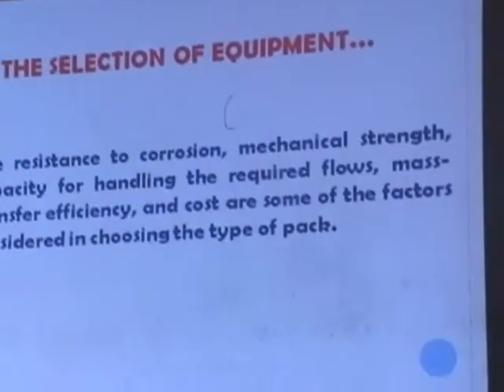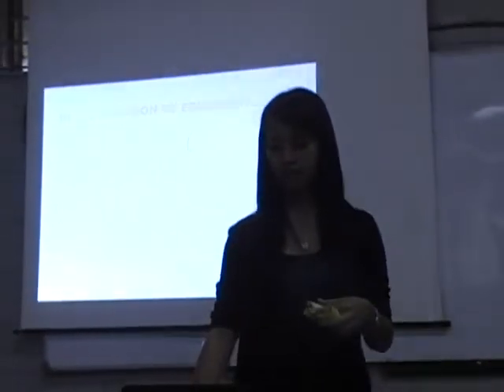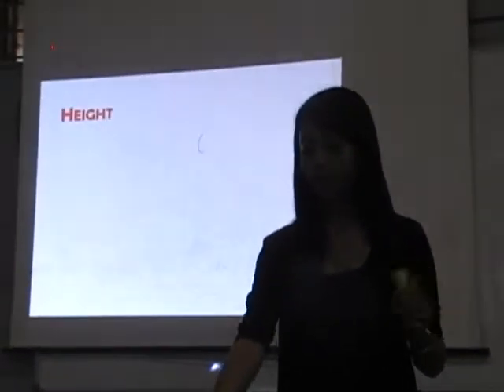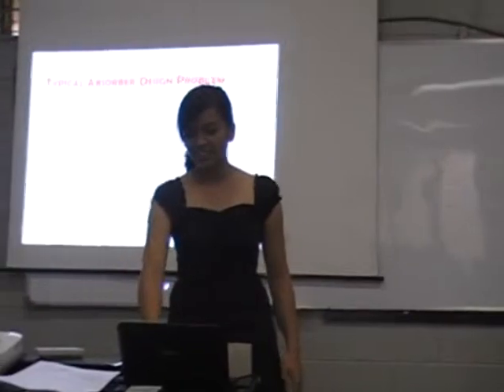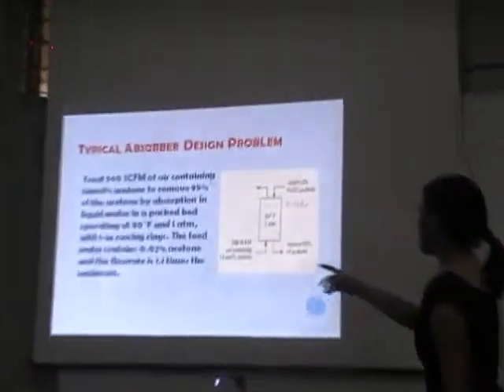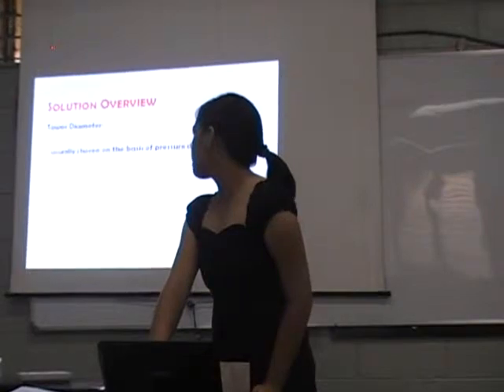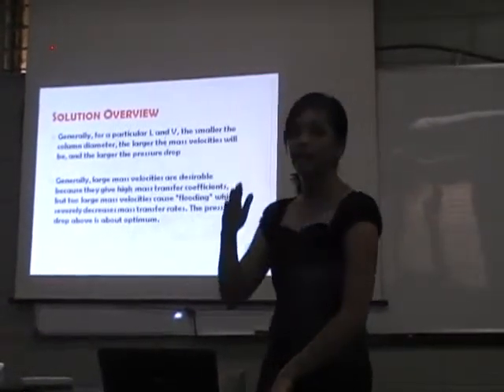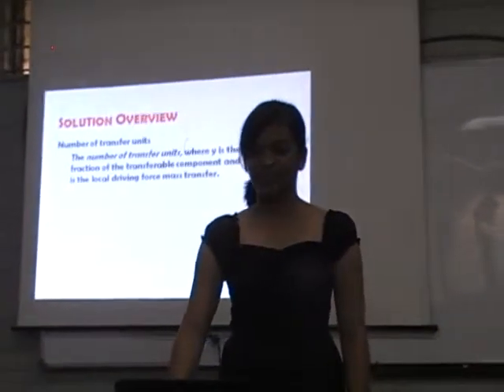ChE 154 Y - Gas Absorption Design Part 2/7